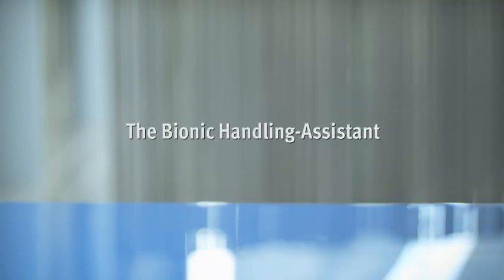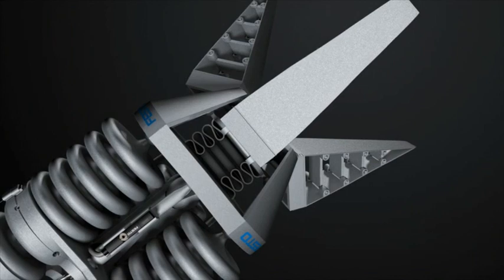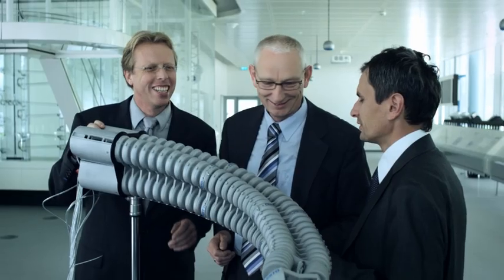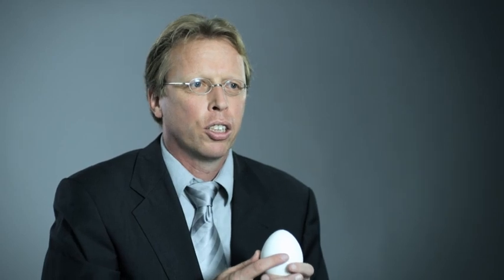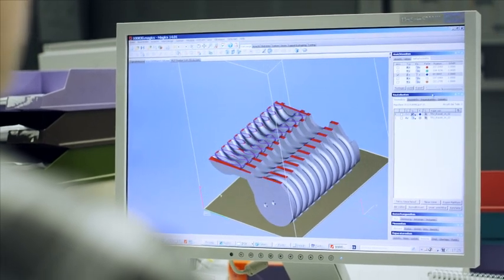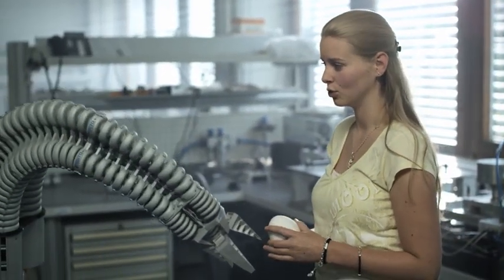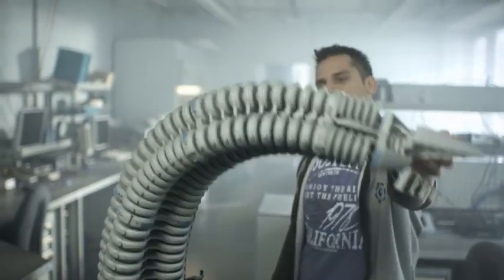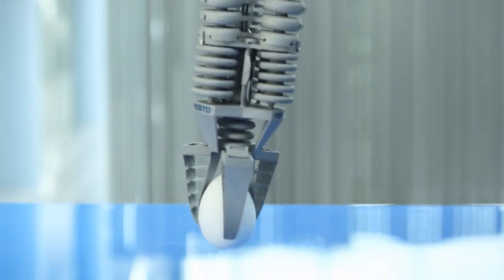Nominated for "Deutscher Zukunftspreis 2010"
Inspired by the elephant's trunk -- a high-tech helper for industry and the home: Team from Festo and Fraunhofer IPA nominated for "Deutscher Zukunftspreis 2010"

UPDATE: on 2 December 2010 the Team received the "Innovation Oscar" for Bionic Handling Assistant from the German President in Berlin.